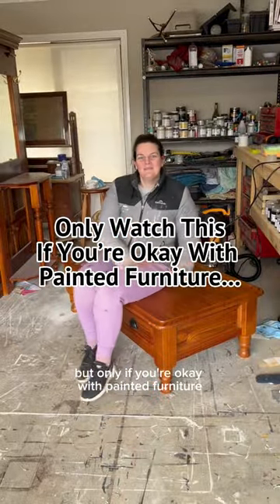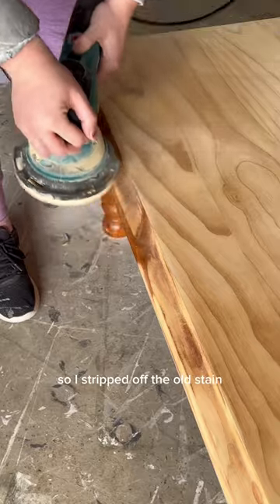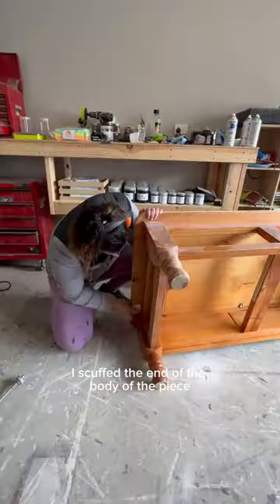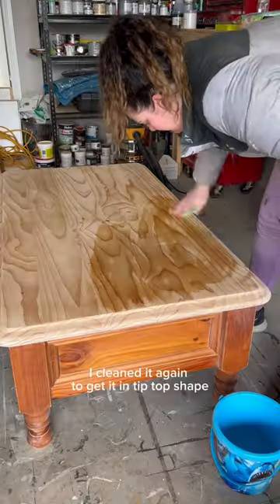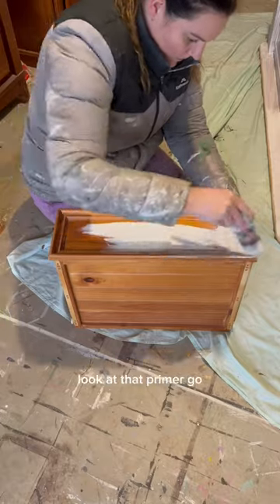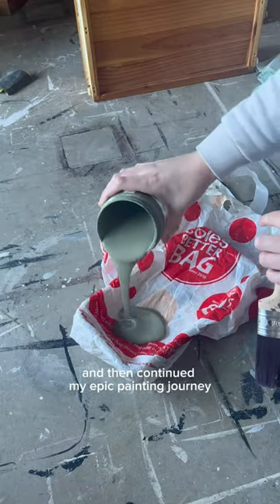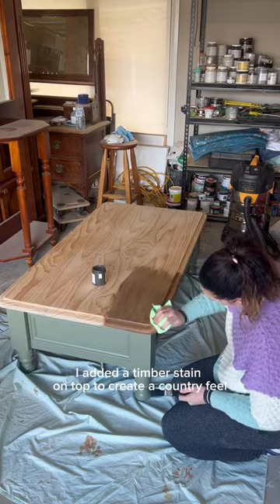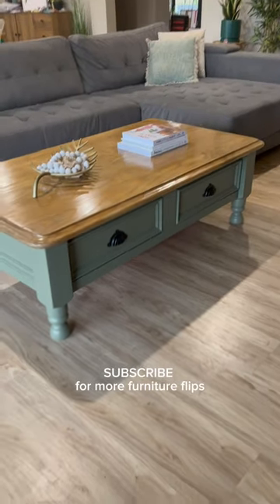Coffee Table Transformation - Step By Step Tutorial - Orange stain no more 👎